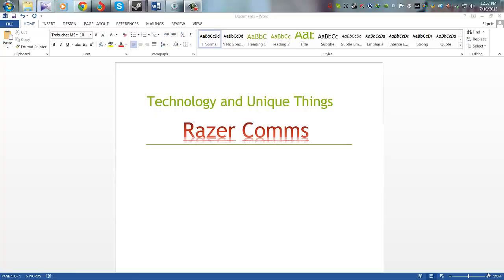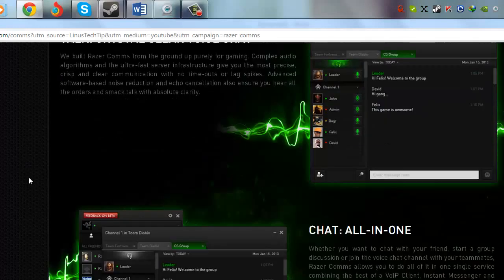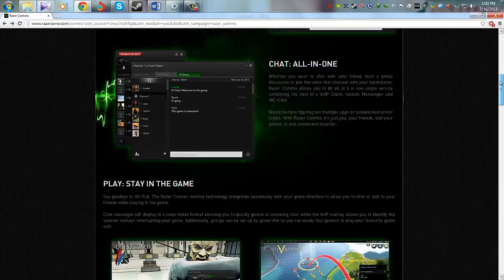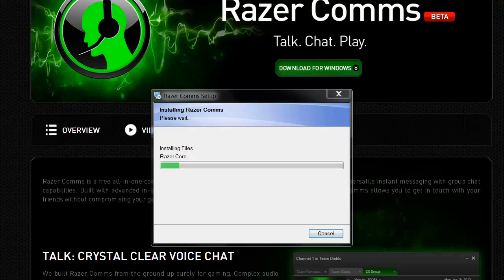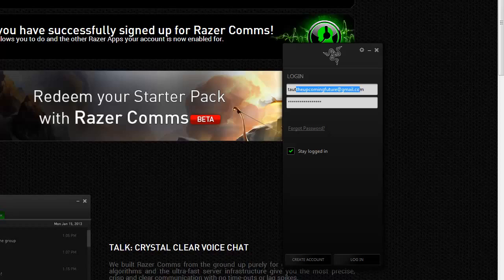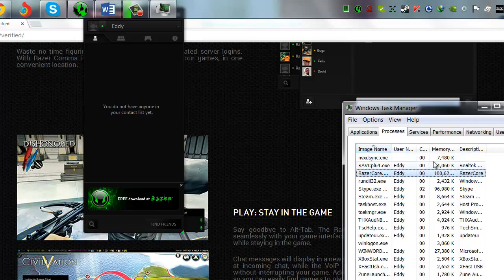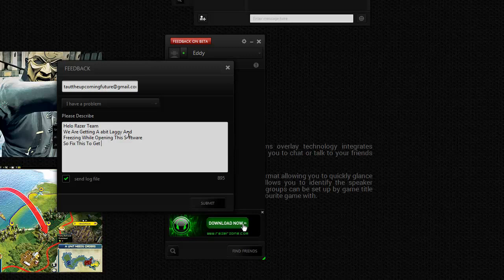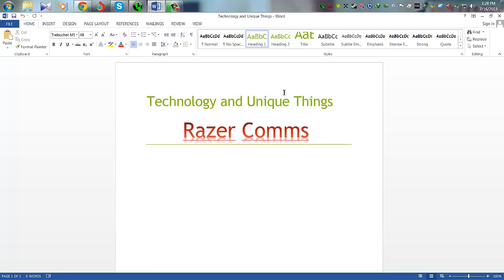Razer Comms Full Installation And Review 2013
★ Techonology and Unique Things ★
Helo,Everyone Today We Are Presenting
The New Software That Has Been Launched For
Gaming You Can Read About It On The Above
Give Link Also If you liked our video then please and
Also If you have any Difficulties Regards This video or
Thanks We Will Meet You In The Next Video Coming
Soon Till Bye -Peace.
Meet Us In Other Networks